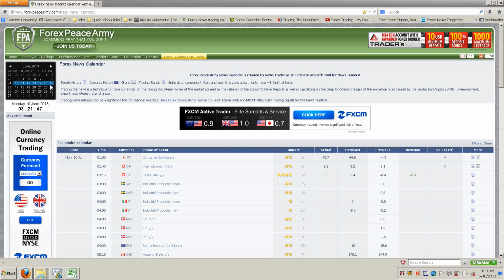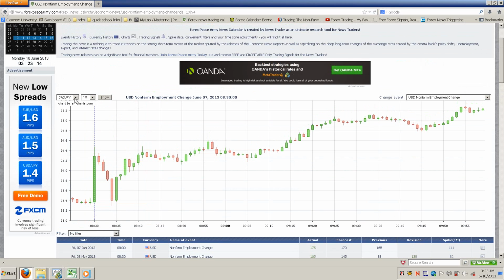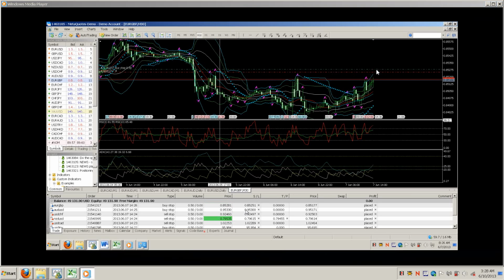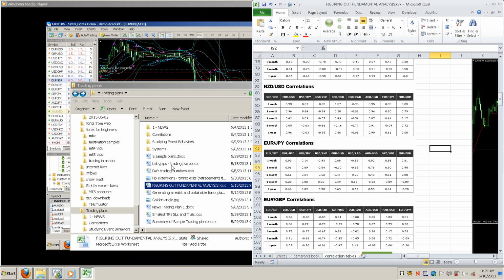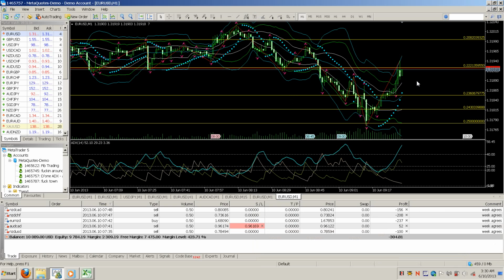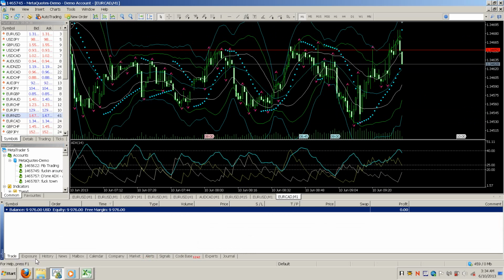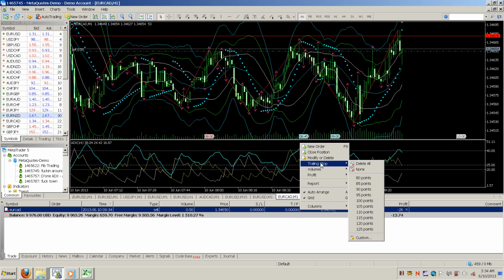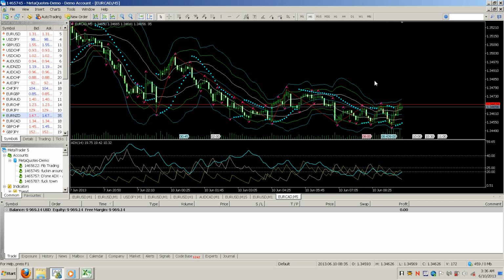12 trade news